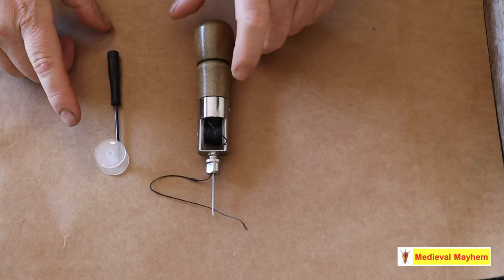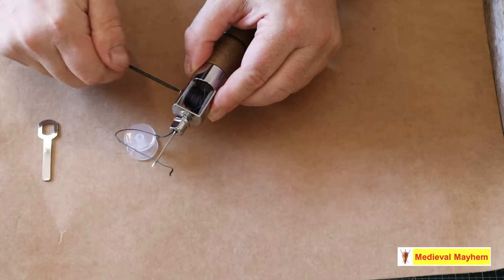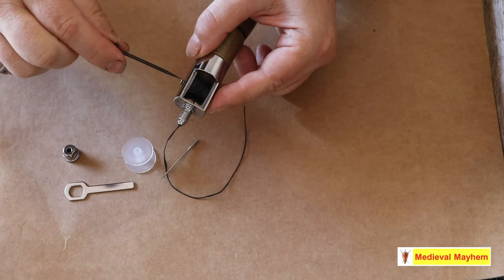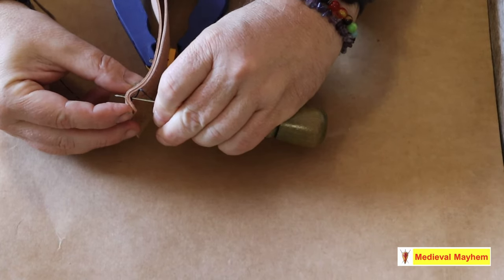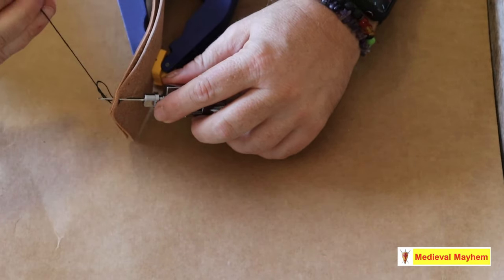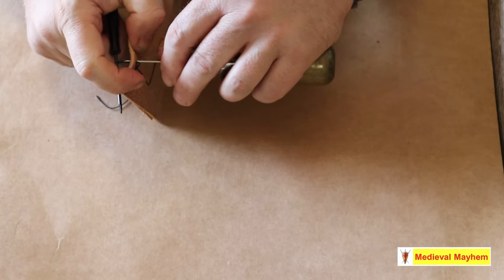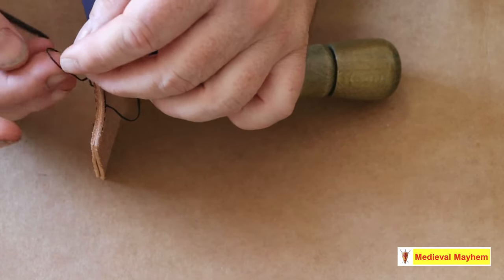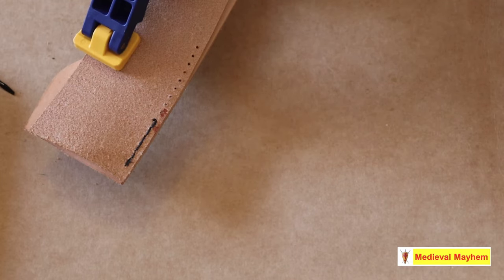Discover the Secrets of the Speedy Stitcher: Sew like a Pro Sew-all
In this video we look at how to use a Sew-all or speedy stitcher.